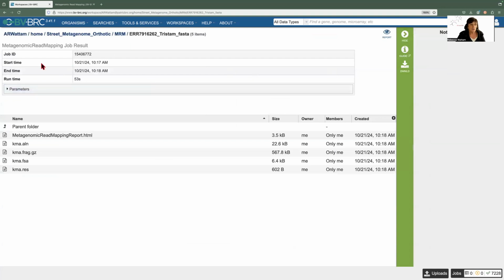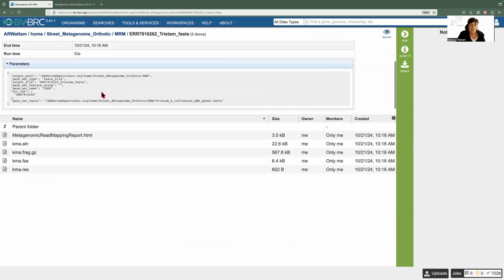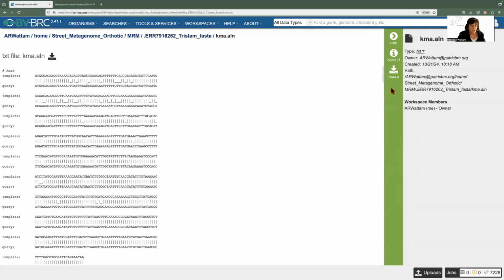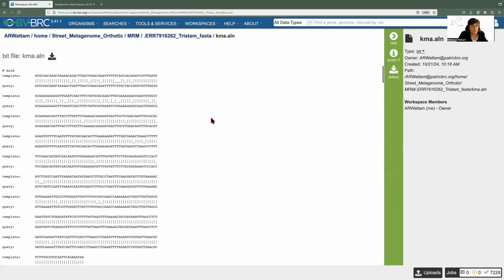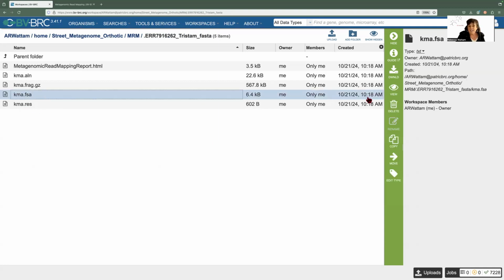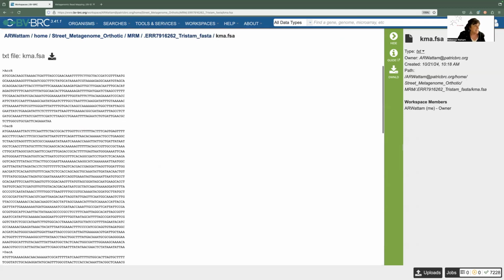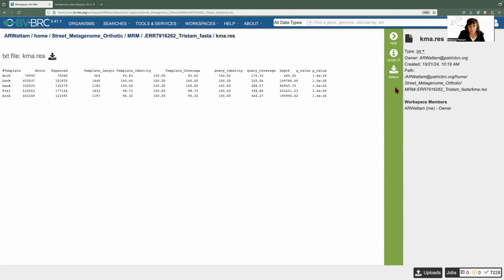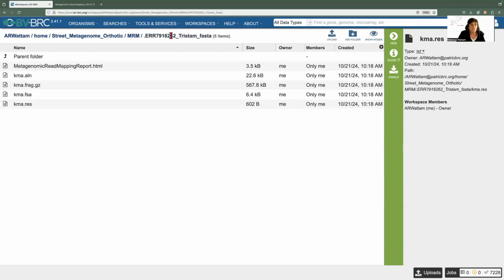Job results generated by the Metagenomic Read Mapping service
In addition to the Metagenomic Read Mapping Report, this service also generates a number of other files that are described in this video.